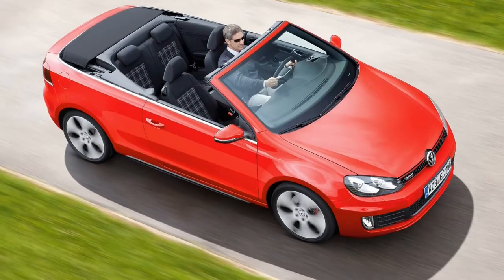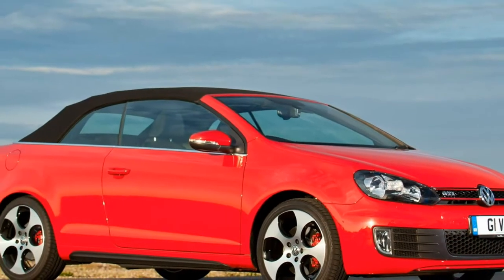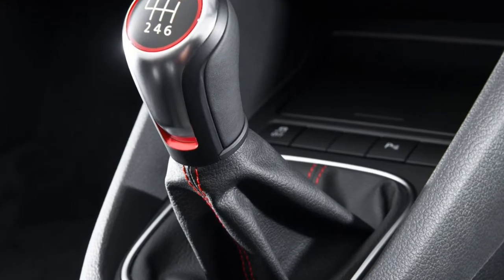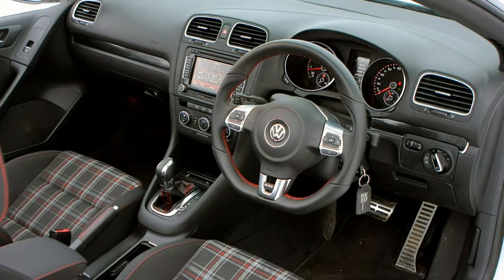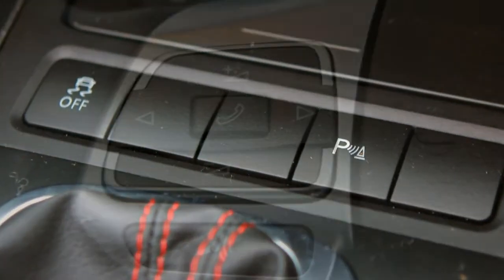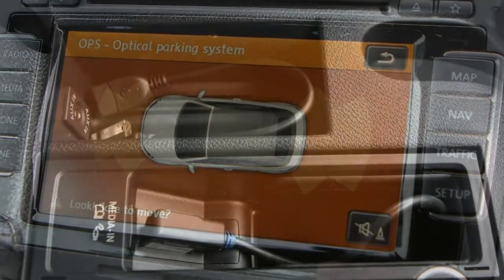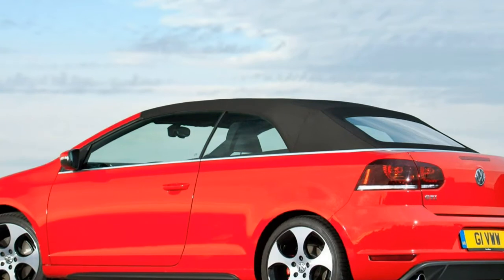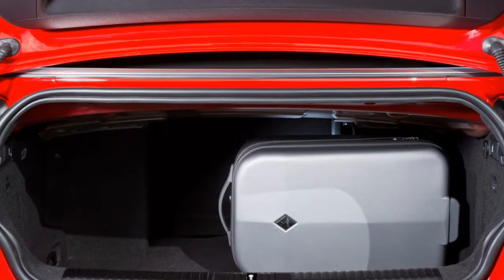Volkswagen Golf GTI 2017 Car Review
The original Golf Mk1 would have been a front-wheel drive, front-engined replace the air-cooled, rear-engined, rear-wheel drive Volkswagen Beetle.

 Historically, the Golf is Volkswagen's best-selling model along with the world's second best-selling model,[dubious – discuss] with 29 million built by 2012. [not in citation given]  Initially, most Golf production was at the 3-door hatchback style.  Other variants will include a 5-door hatchback, station wagon (Variant, from 1993), convertible (Cabriolet and Cabrio, 1979–2002, Cabriolet, 2011–present), and also a Golf-derived notchback sedan, variously called Volkswagen Jetta, Volkswagen Vento (from 1992) or Volkswagen Bora (from 1999). The cars have filled many trading markets, from basic an individual car, to high-performance hot hatches.